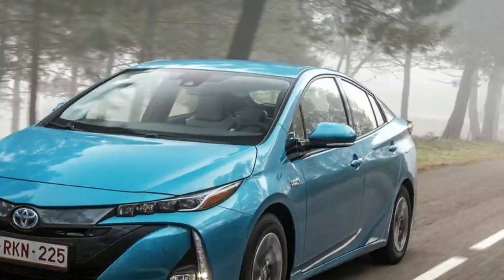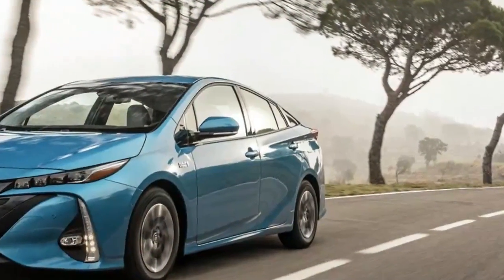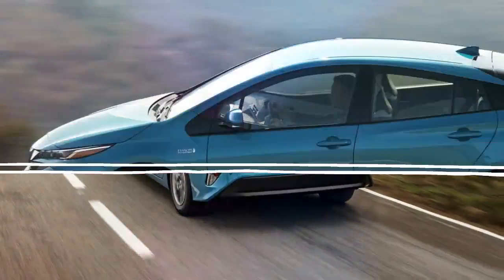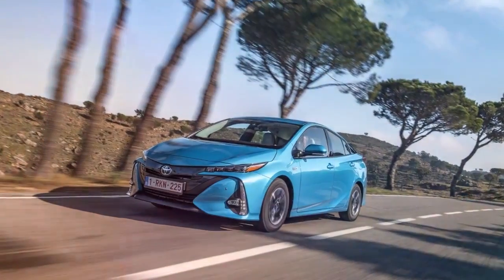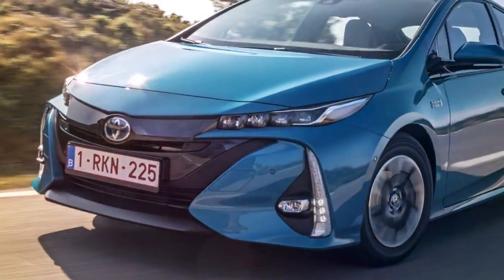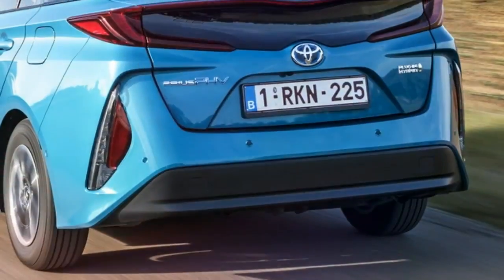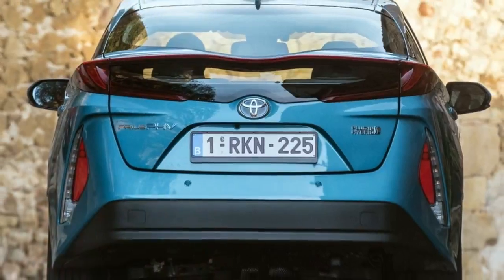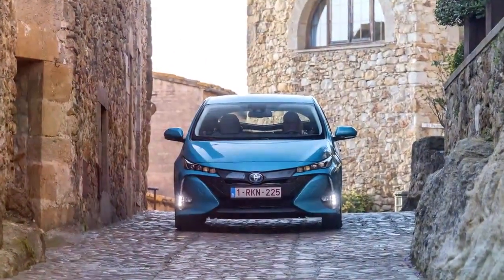[Must Watch] Toyota Prius Plug-In Hybrid - Promises Much, But Does It Deliver... ?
Toyota Prius Plug-In Hybrid - Promises Much, But Does It Deliver... ?

The updated toyota prius phev 2018, toyota prius phev review, toyota prius phev 2017, toyota prius phev 2018, toyota prius phev, toyota prius plug in hybrid, Toyota Prius plug-in hybrid is one of the most economical cars to run, returning a combined 1.0 l/100 km (282 US mpg / 235 US mpg) average consumption and emitting just 22 g/km of CO2, as tested in the NEDC.

There are only two grades to choose from and both are well equipped, but going for the more expensive option gets you parking sensors on both ends, a self-parking system that should come in quite handy in city driving and a premium sound system from JBL.

but the Toyota Prius PHEV does have a few faults, such as the poor headroom on the two rear seats, some scratchy plastics inside, and a parking brake that’s still foot-operated, which makes it feel somewhat outdated, as CarBuyer noted.